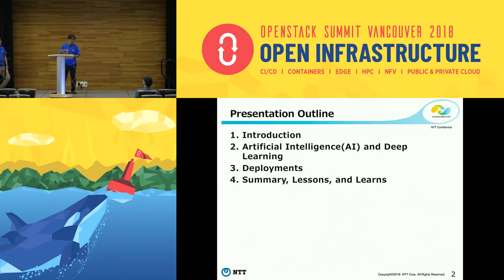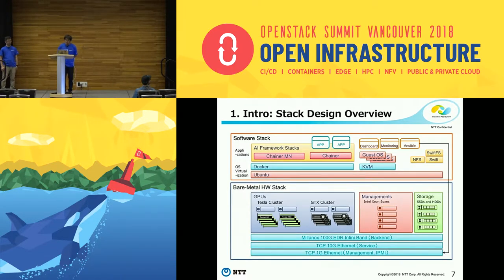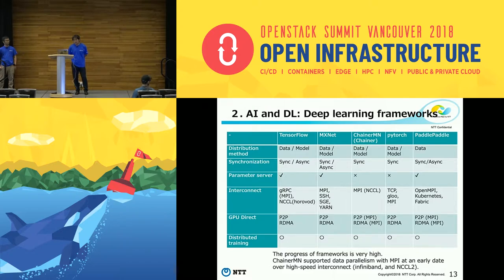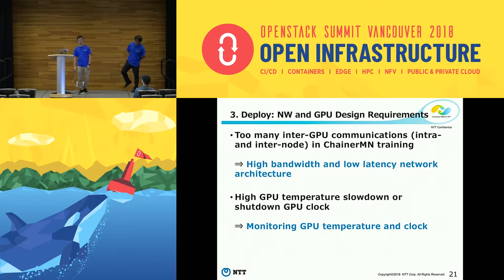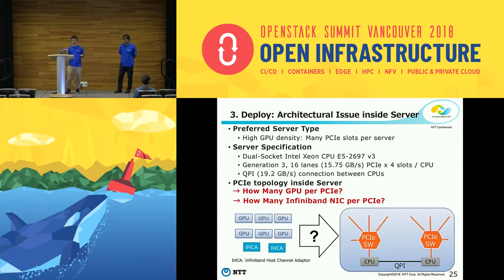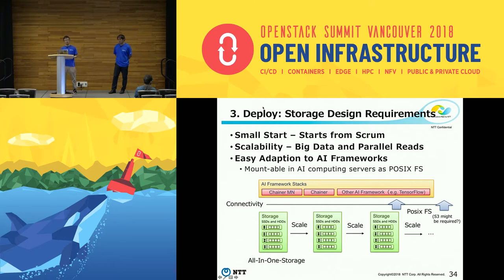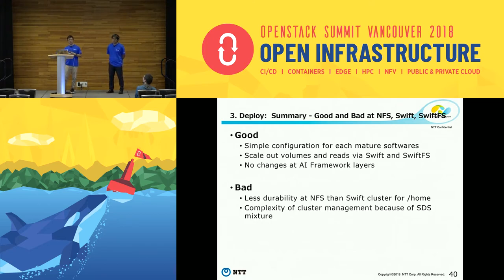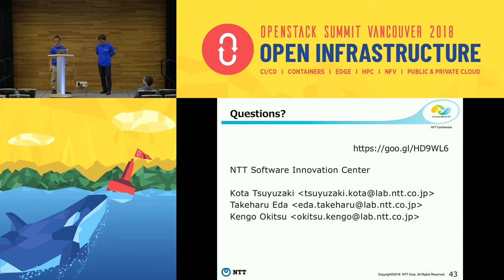Case Study Large Scale Deployment for Machine Learning with High Speed Storage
Join our presentation to learn how you can build your cluster for machine learning business. Machine learning and AI are obviously recent new trend of technologies. NTT, our big telecommunication company, also has its AI brand "Corevo". This presentation shares the experience, how to build and manage our cloud-like computing infrastructure for our company use case, in which how we've been managing the full open source computing cluster environment including OpenStack components and container tec